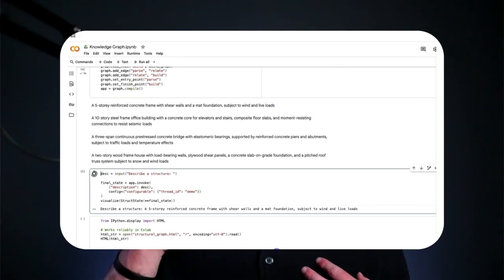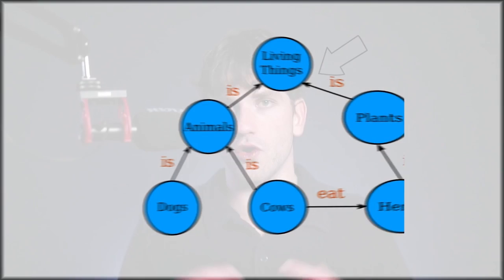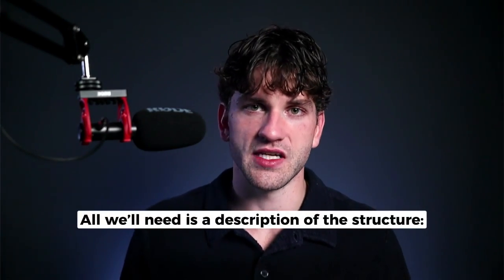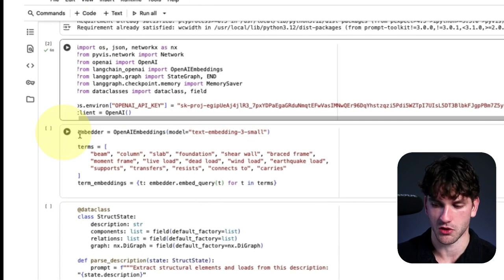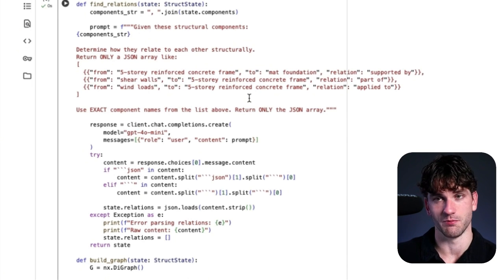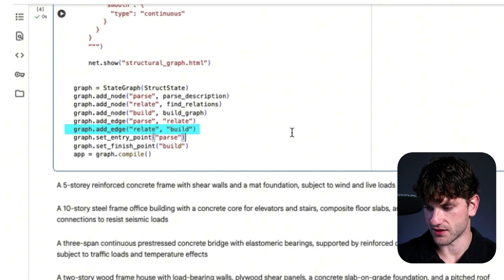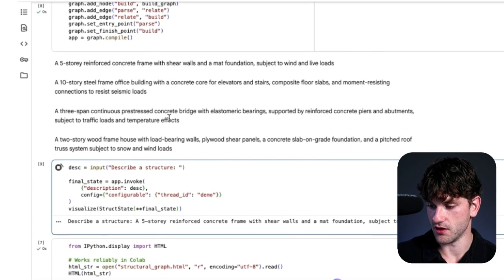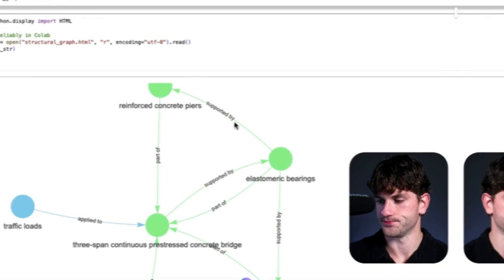Why Knowledge Graphs Matter for Engineering (and how to build one) [+ script]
Engineers sit on mountains of disconnected data. Drawings, calculations, memos, emails: none of it talks to each other.

In this video I explain how knowledge graphs solve that problem and make engineering data transparent and traceable.

What you’ll see:
• What a knowledge graph is and why it matters for engineering.
• A quick intro to LangGraph and why it accelerates graph-based systems.
• A live demo in Google Colab building a structural knowledge graph from a text description.

Knowledge graphs let you represent relationships, not just items. That means you can trace design decisions, find linked documents instantly, and feed structure into downstream AI agents.

We’re also integrating these ideas into Mantle so firms can search, retrieve, and automate with connected data.

Links and demo notebook in the description. If you want help applying this to your firm, book a free call with me above.

Timecode
00:00 Intro
01:21 What is a knowledge graph
02:46 Introducing LangGraph
04:04 Knowledge Graph Demo: What we'll do
04:55 Knowledge Graph Demo
13:26 Conclusion